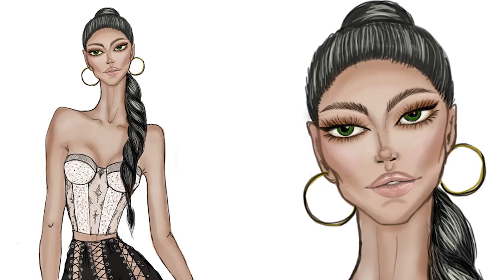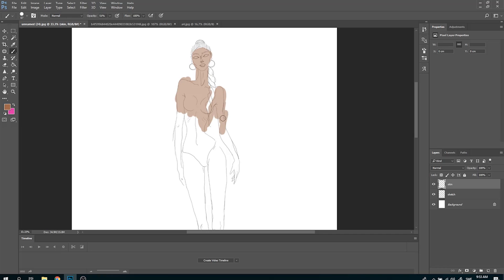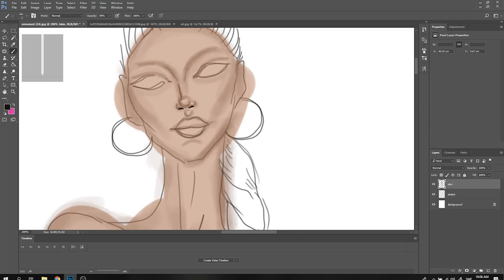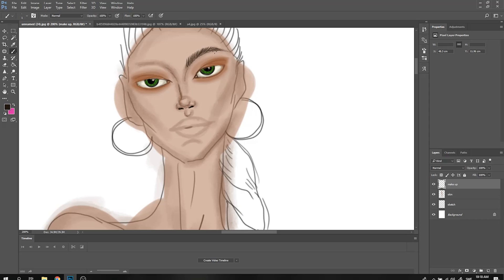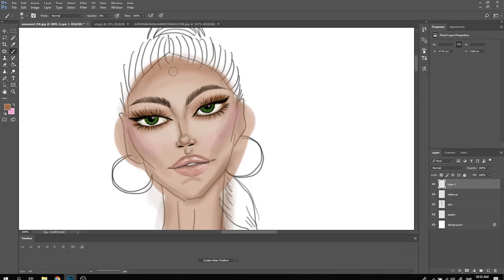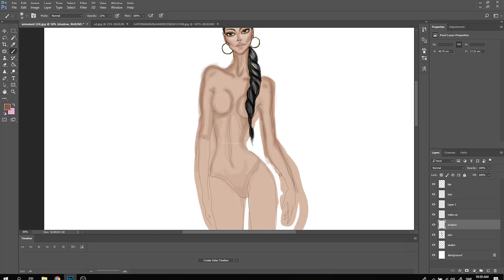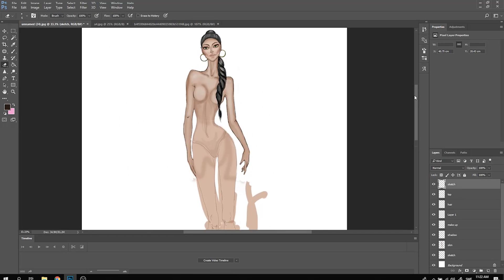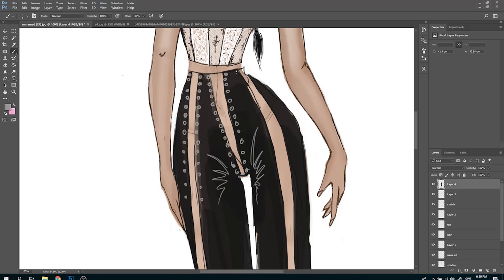Fashion Illustration - Coloring Techniques Using Photoshop CC | Tijana Arsenijevic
Hello everyone!

Today I will show how I color my sketches in Photoshop cc
For material, I use graphics card

I know this video goes pretty fast but there are many steps that I want to show , If you want me to show you step by step then just type in the comment field what video I should do. I hope you enjoy my tutorial and enjoy.